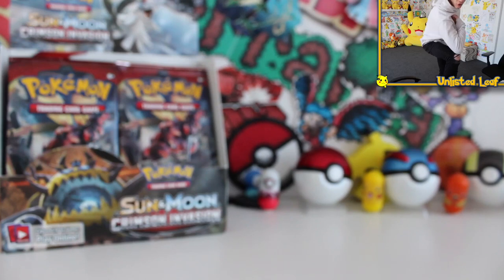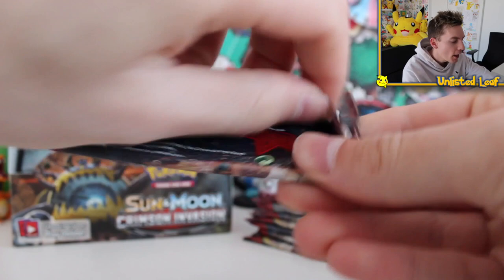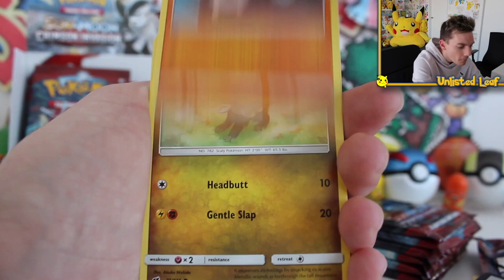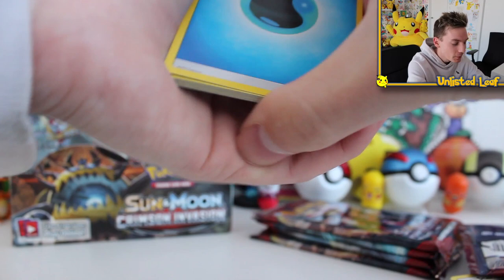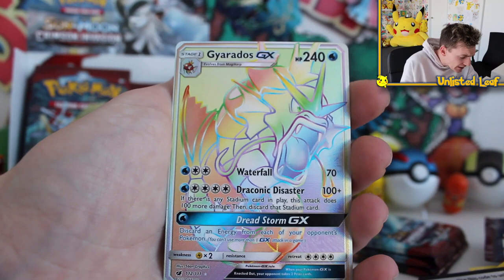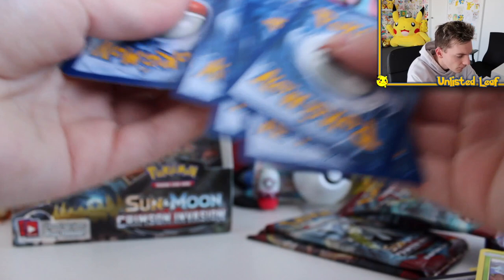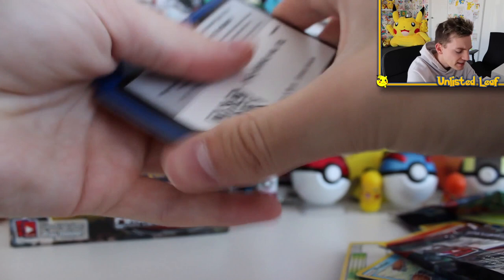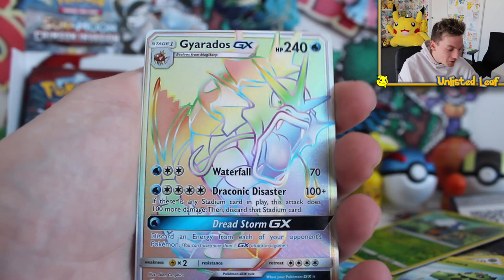Opening A Pokemon Crimson Invasion Booster Box Part 3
Welcome guys to Opening A Pokemon Sun and Moon Crimson Invasion Booster Box Part 3!!! This is the First Part of The Best Pokemon Crimson Invasion Booster Box on youtube!! The Insane Pulls inside this brand new Pokemon Sun and Moon Booster Box are insane!! What have you pulled?